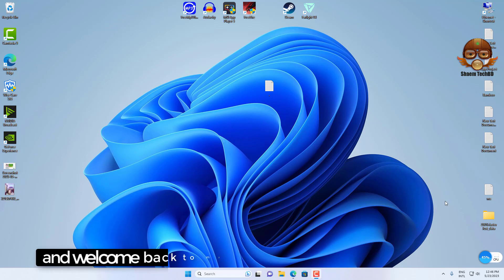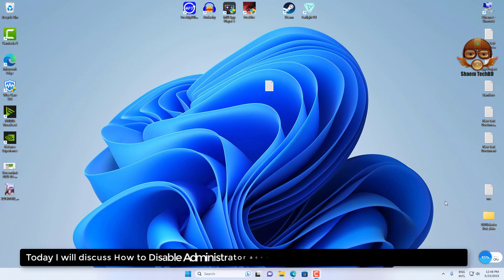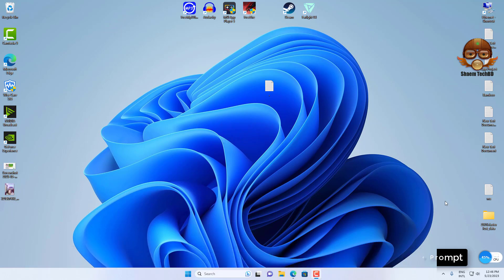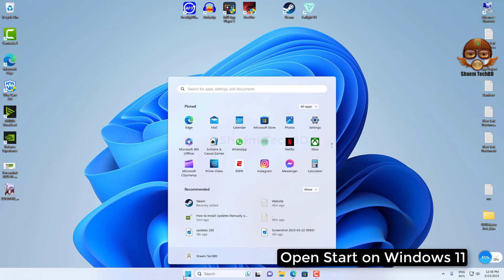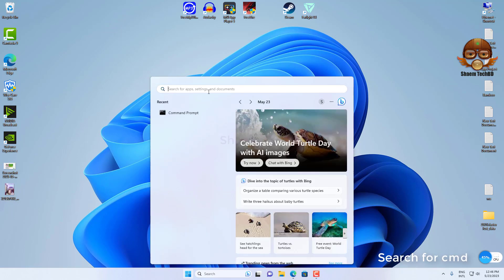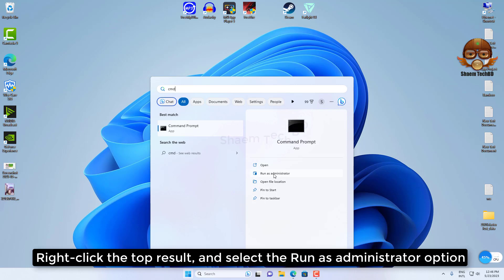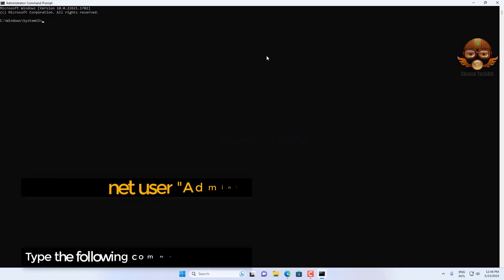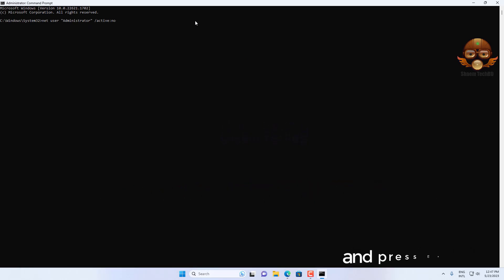How to Disable Administrator Account on Windows 11 From Command Prompt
Your Quary-
How to Disable Administrator Account on Windows 11
how to remove administrator account on windows 11
how to activate administrator account in windows 11
how to remove administrator account in windows 11 homehow to activate administrator account in windows 11 home
how to delete main administrator account windows 11
how to remove my administrator account windows 11
how to remove administrator account password in windows 11
how to activate administrator user in windows 11
how to remove administrator on windows 11 without password
how to get administrator privileges on windows 11 without password
How to enable administrator account using cmd?
How do I get administrator access on Windows 11?
how do i find my administrator account on windows 10
how can i change my administrator account on windows 10
how to remove administrator account in windows 10 cmd
how do i login as an administrator on my pc
disable administrator account windows 10 cmd
create a new administrator account in windows 10
create a new administrator account mac
create a new administrator account in windows 10 cmd
create a new administrator user
create a new administrator
establish a new administrator
create a new computer administrator account
create a new system administrator
create a new manager
create new administrator cmd
create a user with cmd
create user with cmd windows 10
create user linux command
create user cmd windows 11
create user cmd windows server
create user in mysql command
how to create a user in windows 10 using cmd
windows hidden account
microsoft account secret key
windows 10 secret admin account
windows 7 secret admin account
windows security enter alternate account info
windows 11 - enable the built-in administrator account
administrator account - enable or disable in windows 11
how to turn on hidden administrator account windows 11
how to enable or disable administrator account on windows 11
windows 11 tips & tricks - how to enable / disable hidden